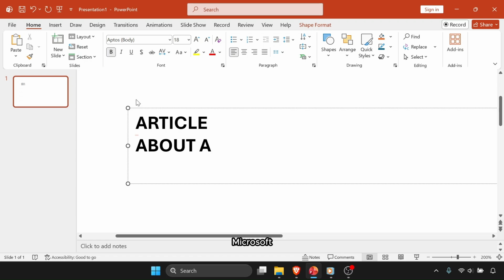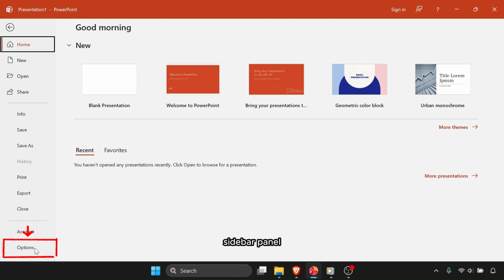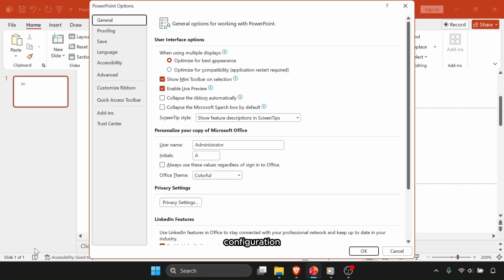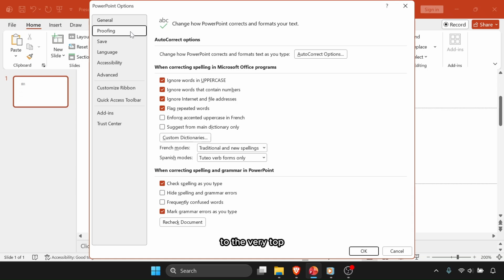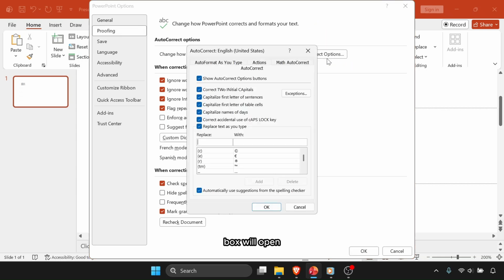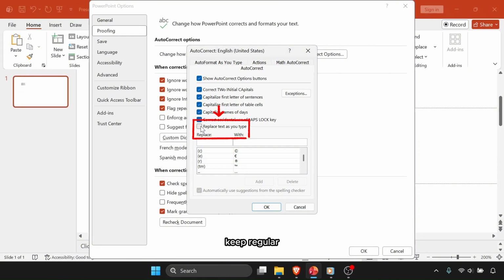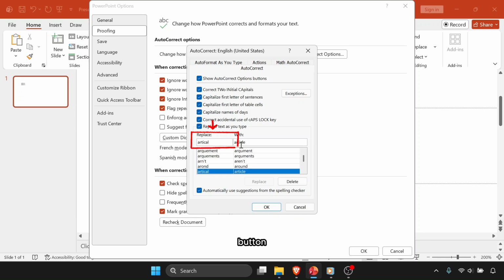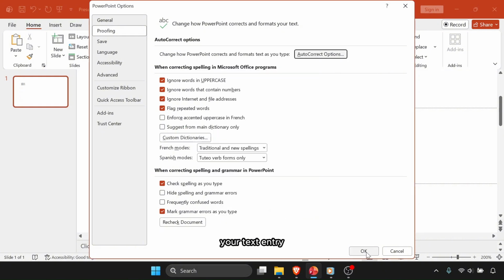How to Stop Microsoft PowerPoint from Auto Correcting Technical Words and Special Abbreviations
In this Microsoft PowerPoint tutorial, you will learn how to stop PowerPoint from automatically correcting technical words, acronyms, and special abbreviations. By default, PowerPoint’s AutoCorrect and proofing system tries to “fix” what it thinks are spelling mistakes, which can incorrectly change valid terms like API, SQL, JSON, HTTPS, IoT, or custom product names. This can be frustrating when creating technical presentations, coding tutorials, or engineering documentation.

If you want PowerPoint to respect your technical vocabulary and stop modifying specialized terms, you can adjust a few proofing settings.

Step-by-Step Instructions

Open Microsoft PowerPoint: Launch PowerPoint and open your presentation.

Access PowerPoint Options: Click the File tab in the top-left corner.

Open Settings Menu: Select Options to open the PowerPoint Options window.

Go to Proofing Settings: In the left panel, click Proofing.

Open AutoCorrect Options: Click the AutoCorrect Options button.

Disable Automatic Corrections: In the AutoCorrect tab, review and uncheck options that may interfere with technical writing, such as:

* Correct TWo INitial CApitals
* Capitalize first letter of sentences (optional, if it disrupts formatting)
* Replace text as you type (if it is altering abbreviations or symbols)

Add Technical Words to the Dictionary: Go to the Spelling tab in the same dialog and click Custom Dictionaries. Add your technical terms and abbreviations so PowerPoint recognizes them as valid words.

Ignore Spelling for Specific Text (Optional): Select a technical word in your slide, go to Review tab, and click Language - Set Proofing Language, then check Do not check spelling or grammar.

Apply Changes: Click OK in all open dialog boxes to save your settings.

Test the Result: Return to your slide and type technical terms like API, JSON, or custom abbreviations. PowerPoint will no longer automatically “correct” them.

Optional Tip: For large technical projects, consider disabling spelling and grammar checking entirely for specific slides or sections to avoid constant false corrections.

Important Note: These changes affect proofing behavior, not actual slide content formatting, so your existing text remains unchanged.

Productivity Tip: This setup is especially useful for developers, IT trainers, engineers, data analysts, and technical educators who frequently use domain-specific terminology in presentations.